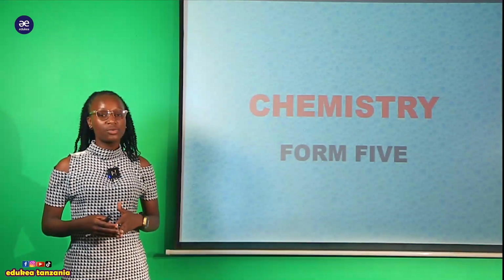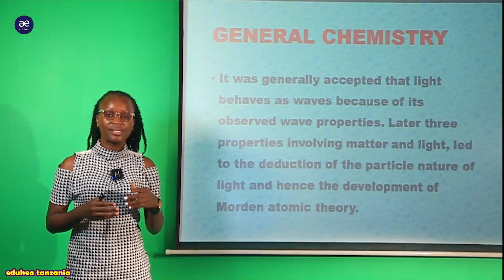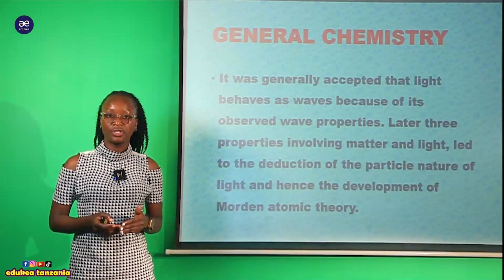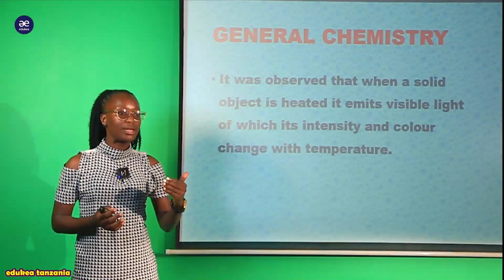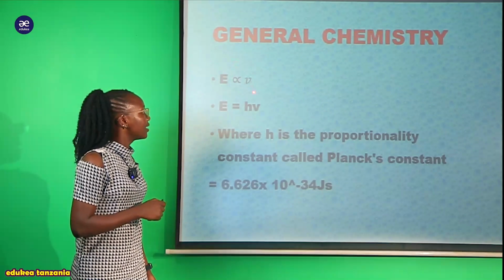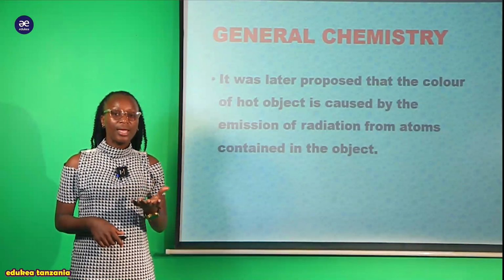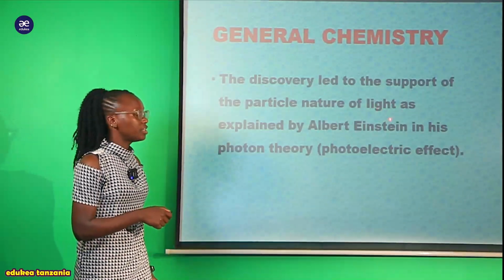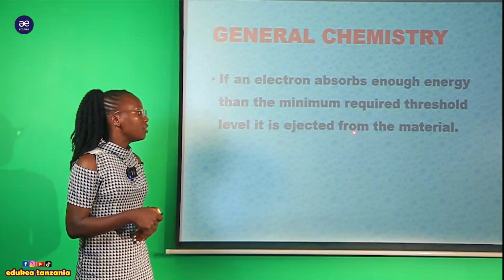CHEMISTRY FORM V GENERAL CHEMISTRY 6 OF 62